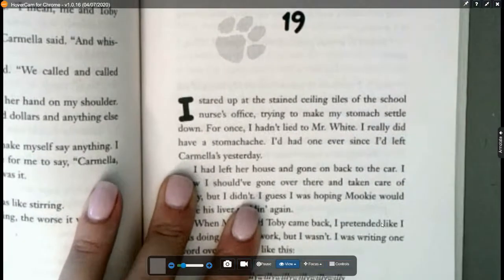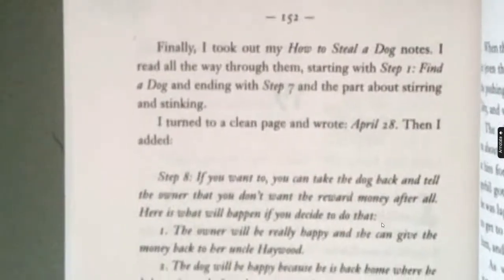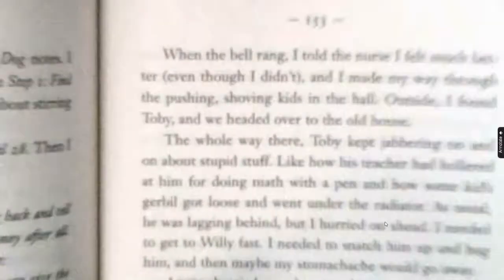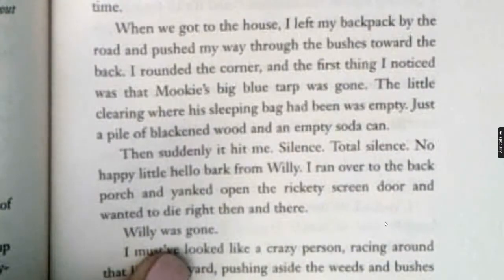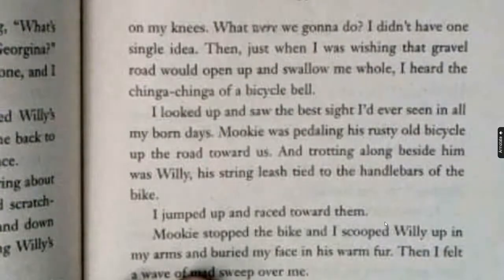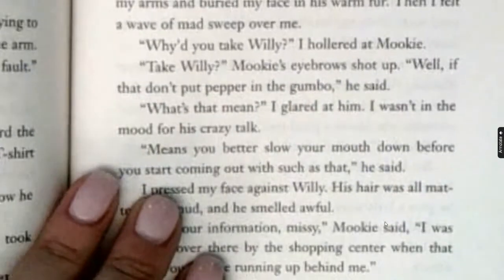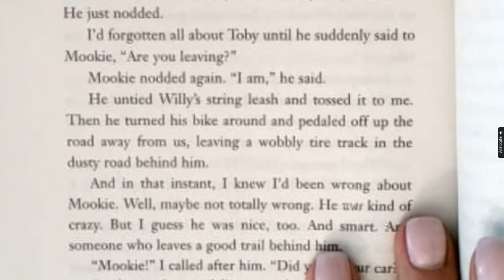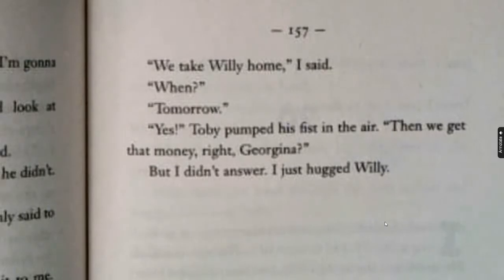How to Steal a Dog Chapter 19